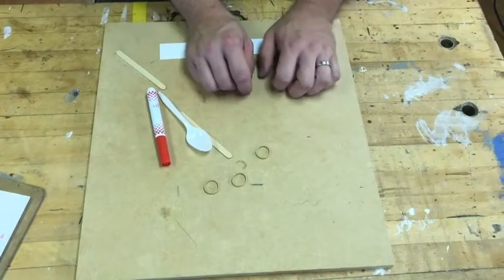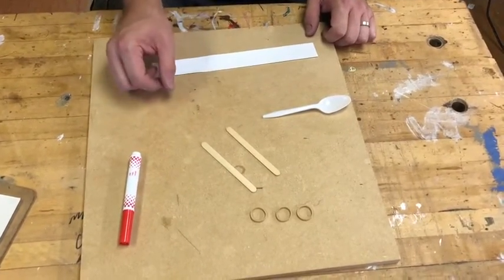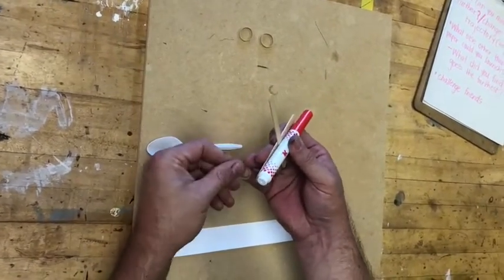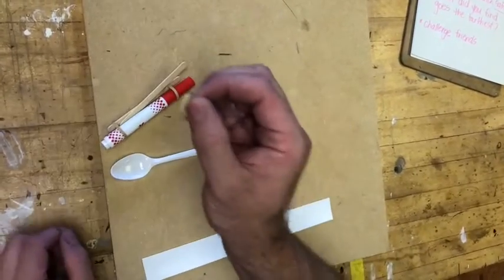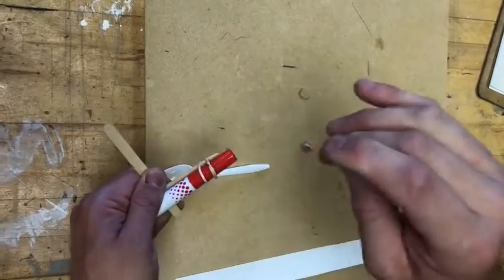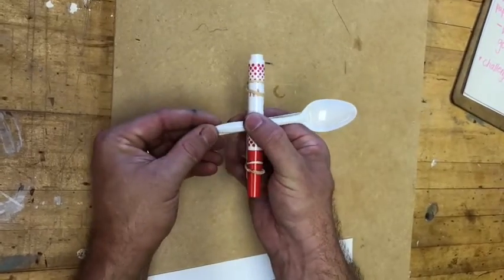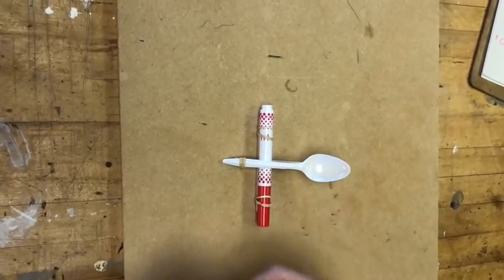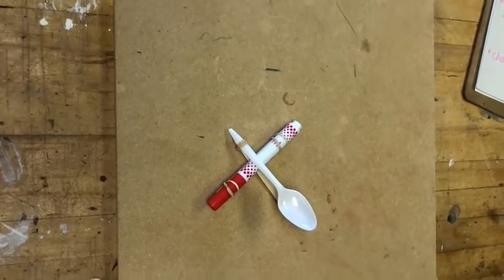STEM: Catapults with Korissa and Shane